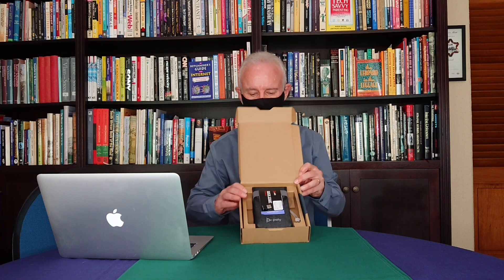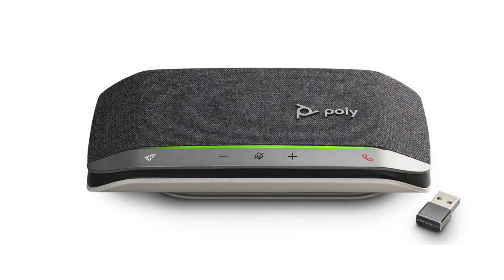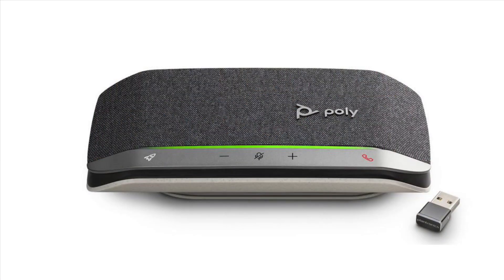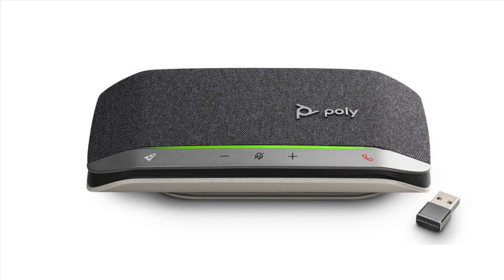Behind a device bringing boardroom conferencing home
The Poly Sync 20 is a slim and portable device that brings boardroom audio quality to the home. ARTHUR GOLDSTUCK unboxes it and hears more from Westcon-Comstor regional CEO RAKESH PARBHOO